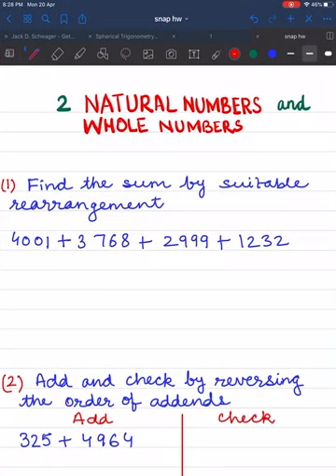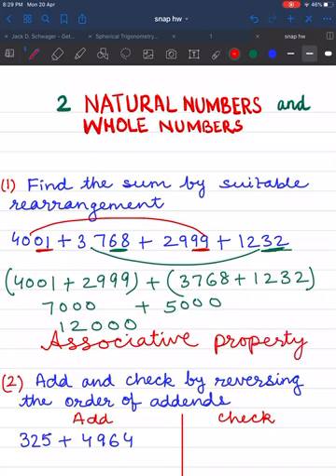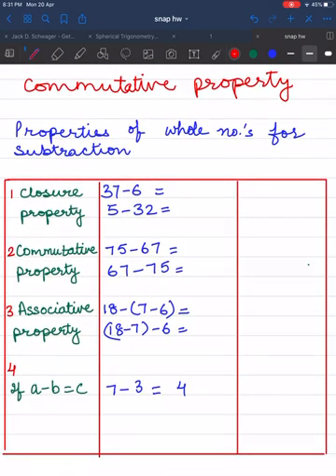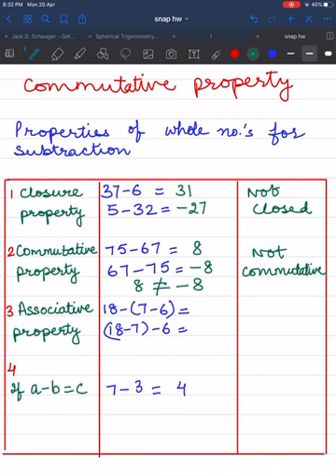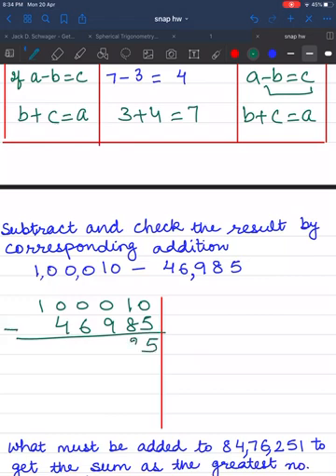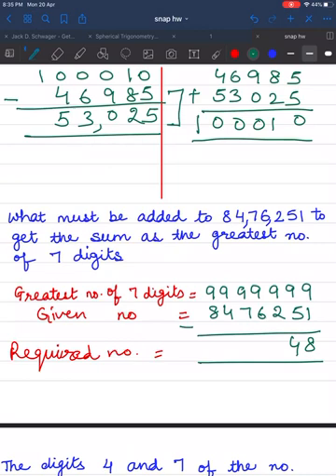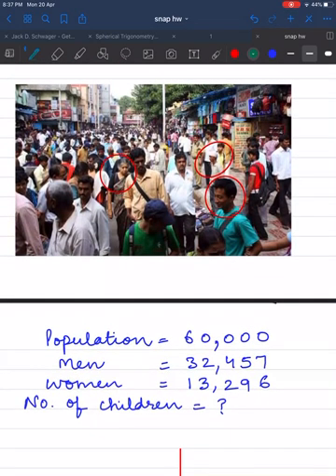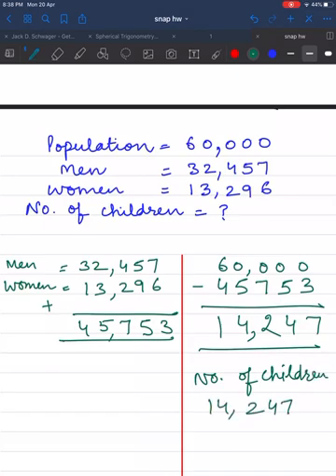Natural and whole numbers lecture 2 class 6